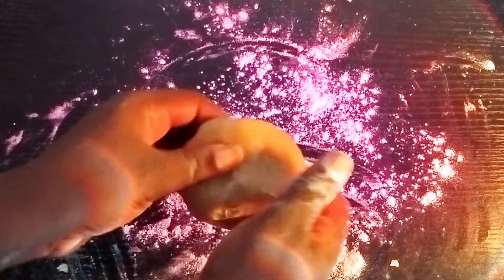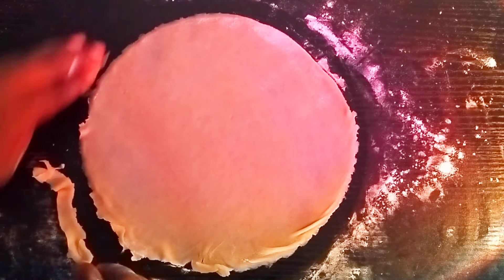How to Make Shawarma Wrap/Bread || Tortilla wrap recipe with few ingredients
How to make shawarma bread .

Ingredients Includes:
2 Cups All purpose flour
2 tbsp sugar
1/4 tsp salt (A pinch)
1 tbsp baking powder
1/2 Cup Water (room temperature)
1/4 cup cooking oil

Preparation:
Seive flour in a bowl, add salt, baking powder and sugar mix together to incorporate.
Add oil mix together till the consistency shown in the video
Add water bit by bit until it forms not too strong nor soft dough.
transfer dough to a surface and knead till it is ready (stretchy) cut into 2 equal parts and further cut to 80g each piece,  mold to form a round shape and cover for 30 minutes.

After 30 minutes roll each dough with a rolling stick to make a round Shape, use a round bowl to cut dough to a perfect round shape. Transfer to a nonstick pan cook for 3 minutes flip over to cook the other side.